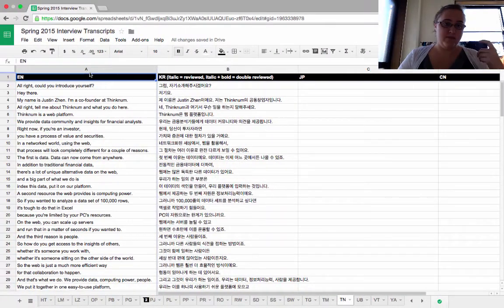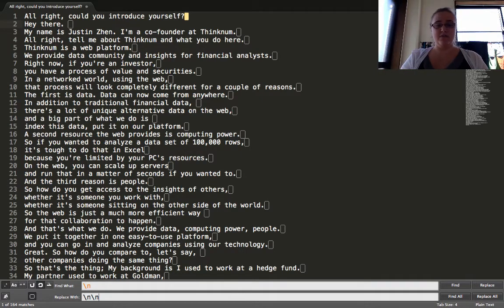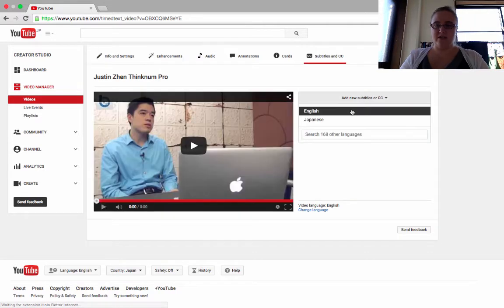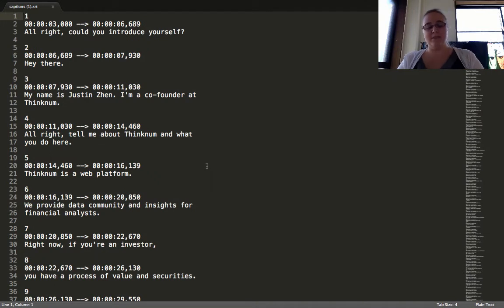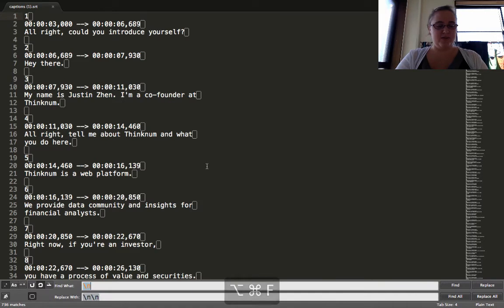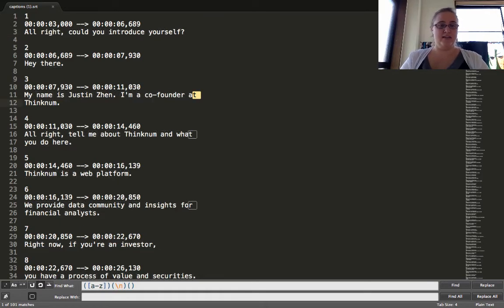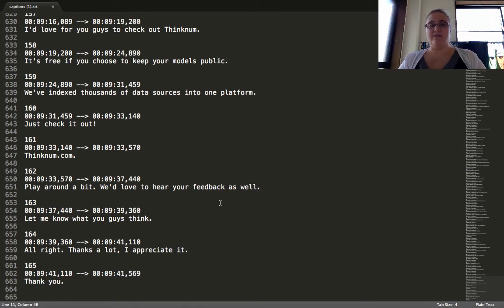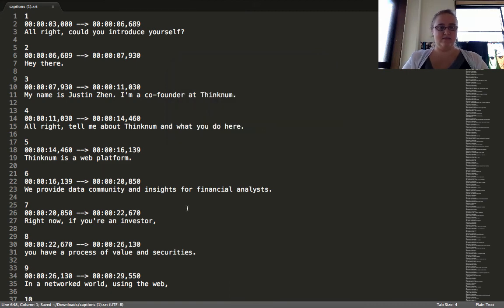Tutorial - Line Breaks in YouTube Subtitles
Getting YouTube to bow to your every whim. Mwahahaha!